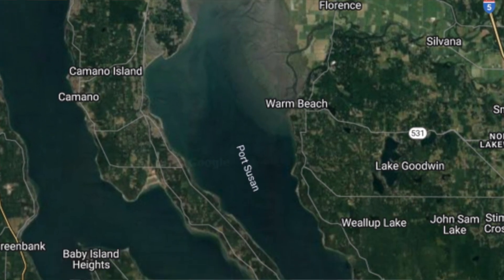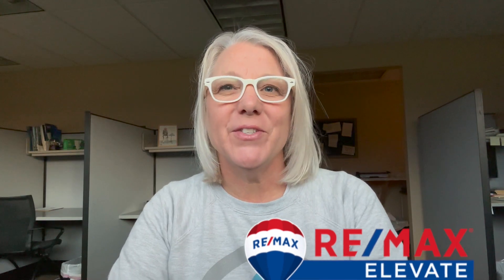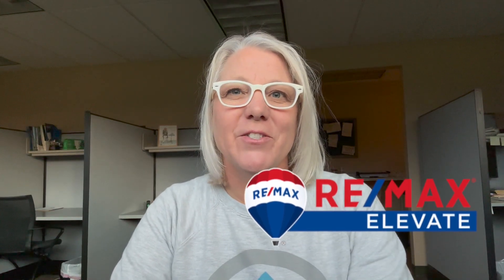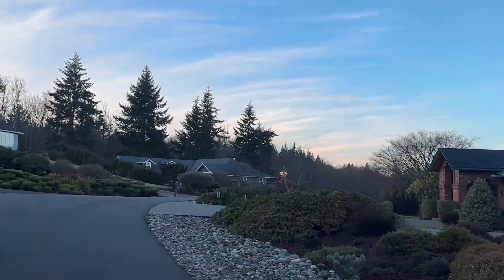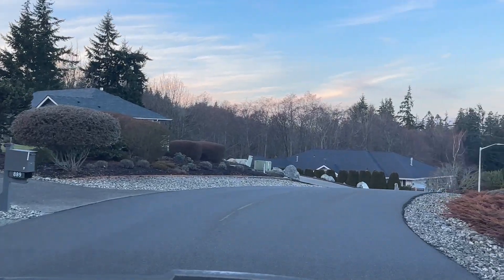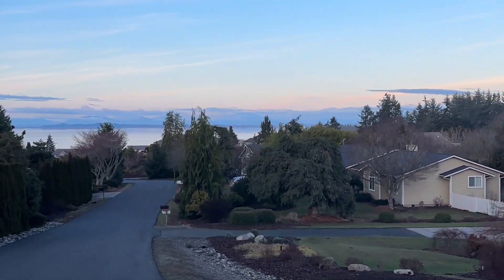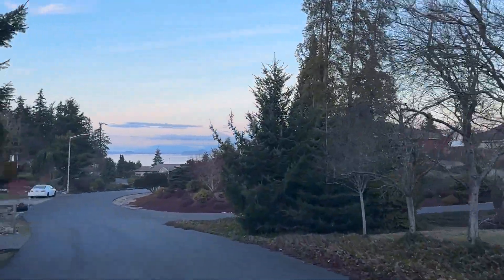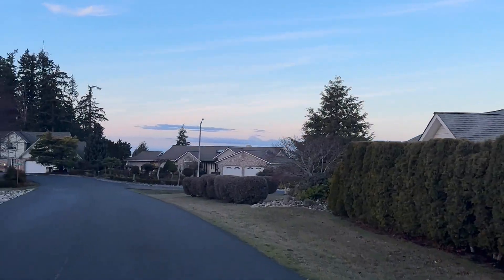Utsalady Heights | Camano Island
What makes the Utsalady Heights Neighborhood on Camano Island such a great place to live? Discover it in this neighborhood tour.

If you want to learn more about all the AMAZING things Stanwood, Camano Island & surrounding areas have to offer, real estate tips about buying and selling or all things home then don't forget to SUBSCRIBE to my channel and CLICK THE BELL so you don't miss new videos

If you are looking to buy, sell or you just have a question about our fabulous area I would love to hear from you!